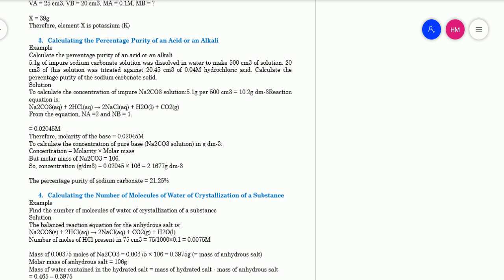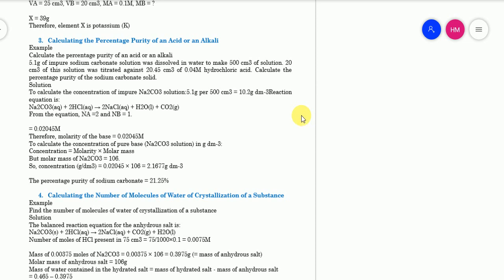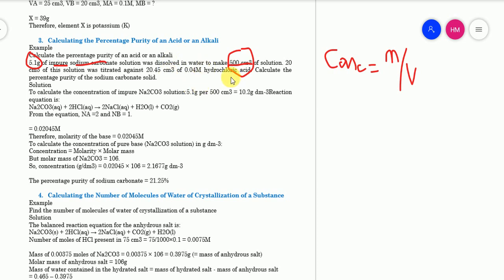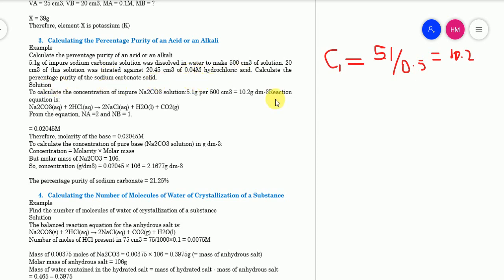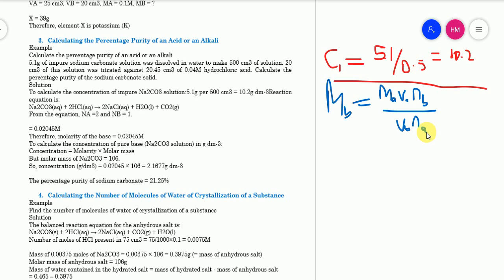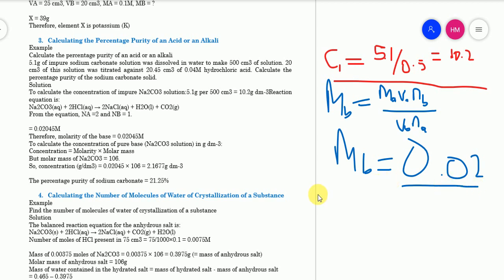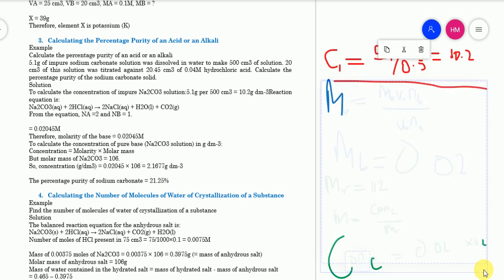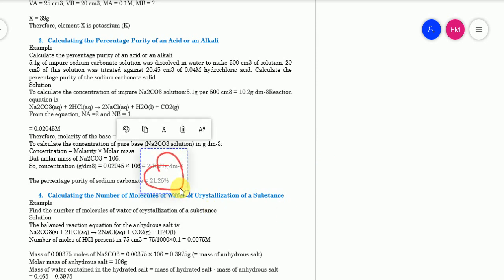Tanzania volumetric analysis session 9,Form three, Calculating percentage purity of a substance